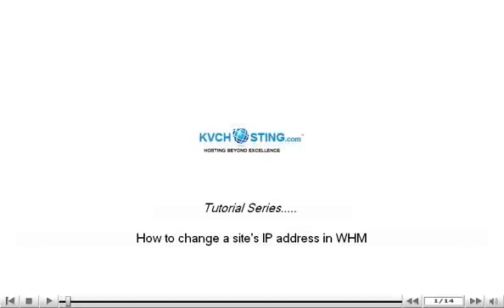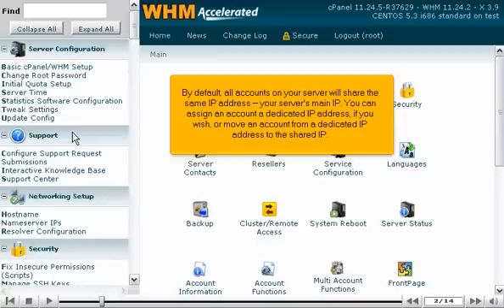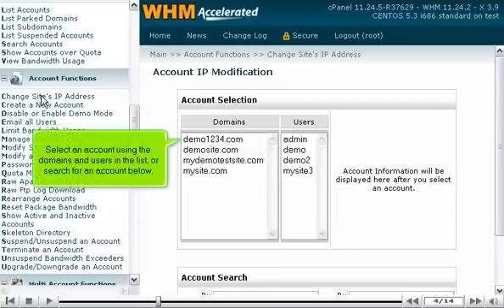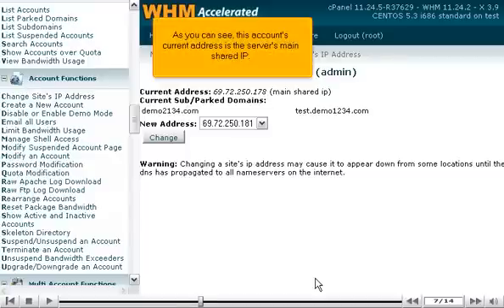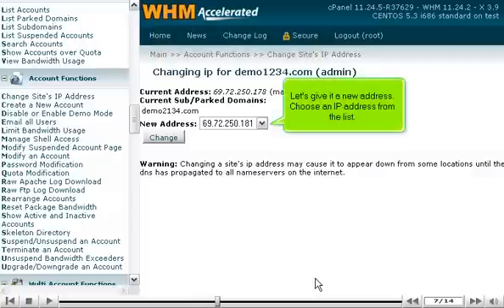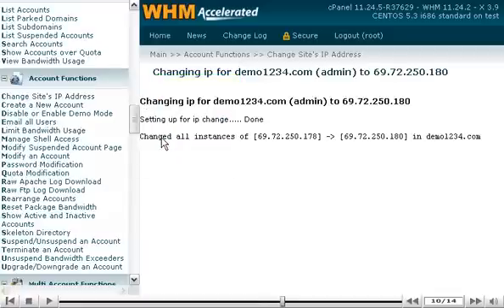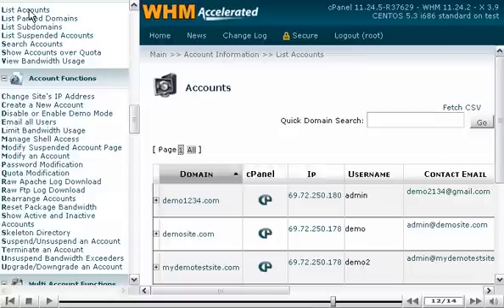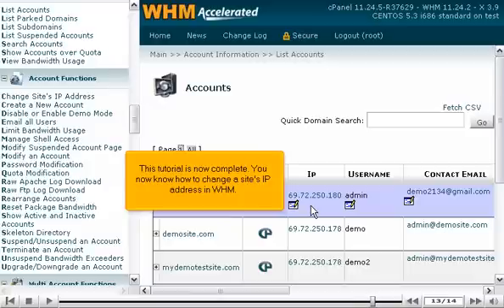How to change a site's IP address in WHM - WHM Tutorials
How to change a site's IP address in WHM

• By default, all accounts on the server will share the same IP address (your server's main IP). You can assign an account a dedicated IP address,, if you wish or move an account from dedicated IP address to a standard shared IP.
• In account functions, click on Change Site's IP Address option. Select an account using the domains and users in the list or search for an account there. Click on Change button, when done.
• The current address will be in server's main shared IP. Give a new address and click on Change button. The IPs will change in a moment.
• You can also change the site's IP address through List Accounts page in Account Information section.
• Hover over the account's row. An edit button will appear underneath IP address allowing you to access the same form used.